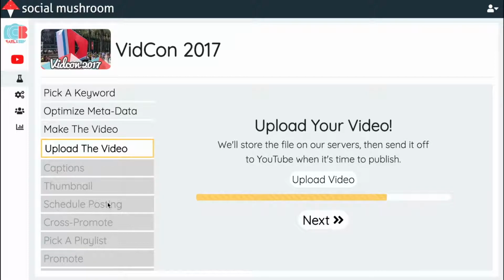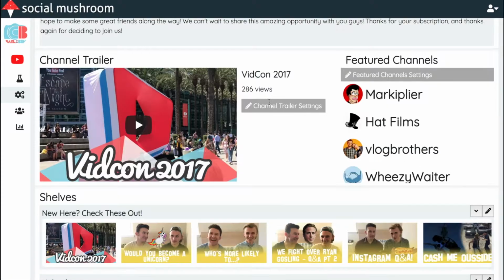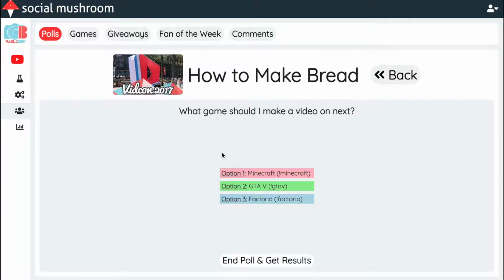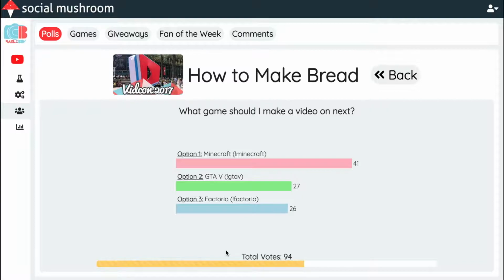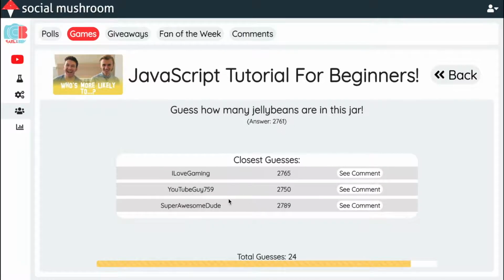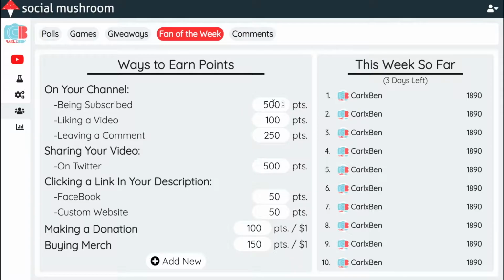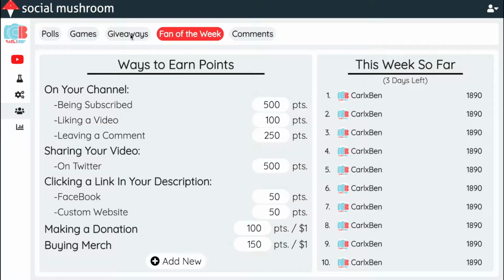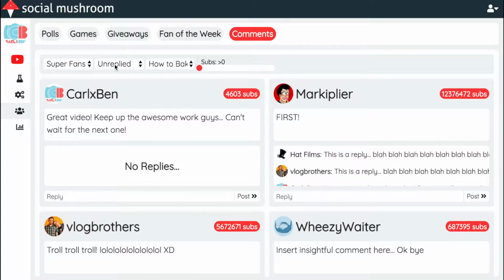Social Mushroom! - Free Social Media Management Tool